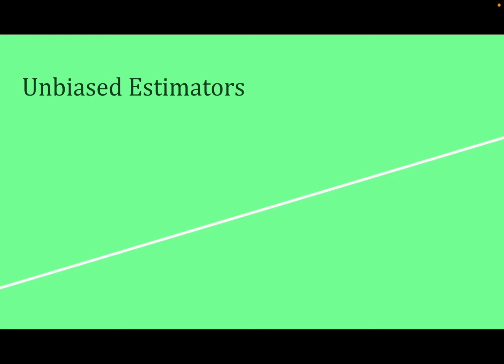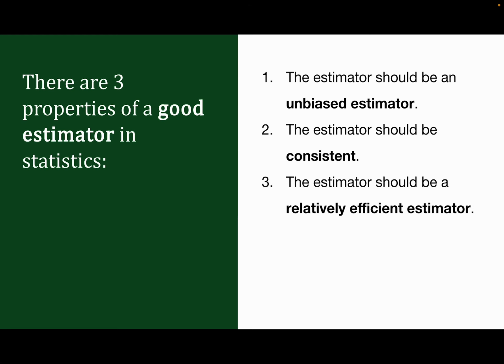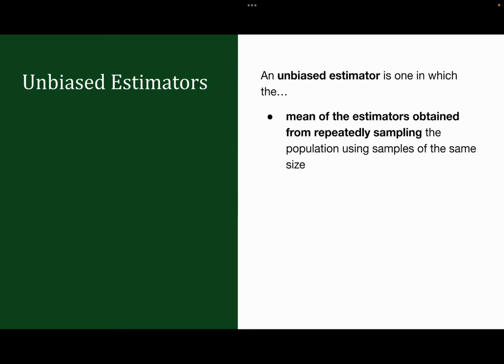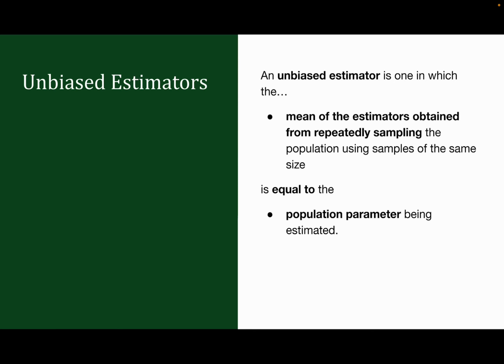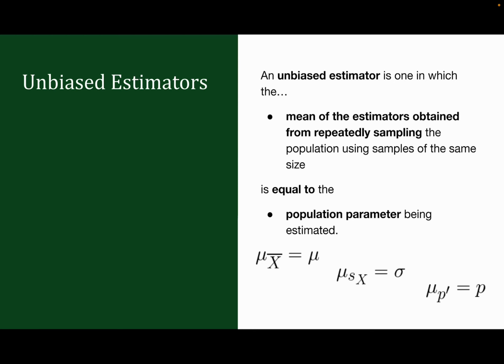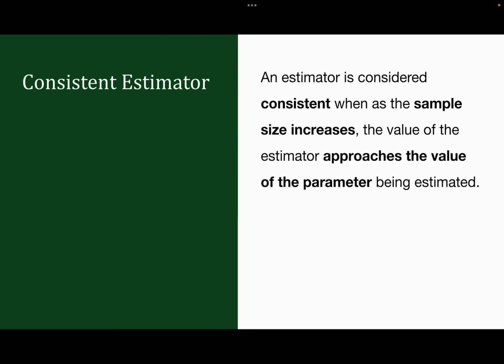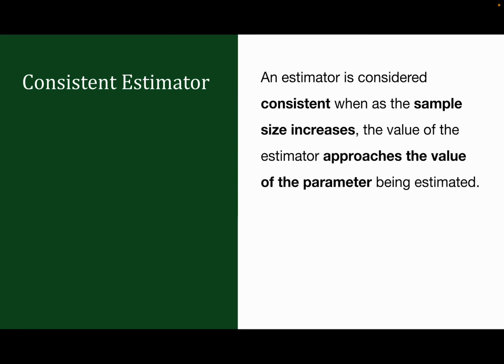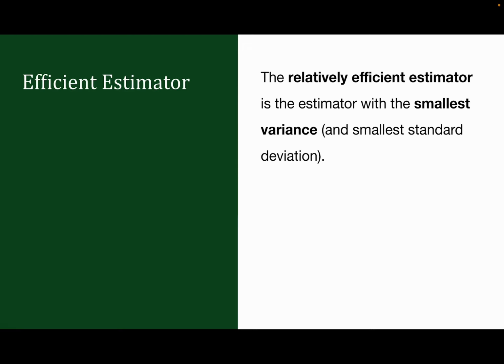Week 4 - Unbiased Estimators